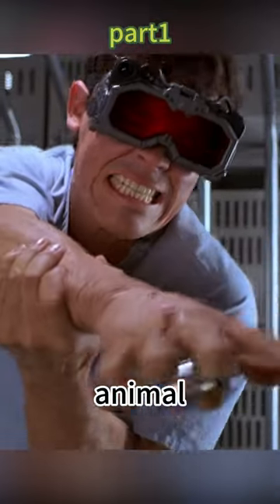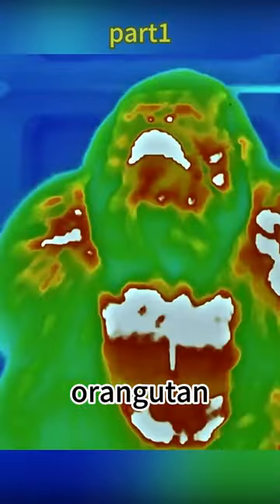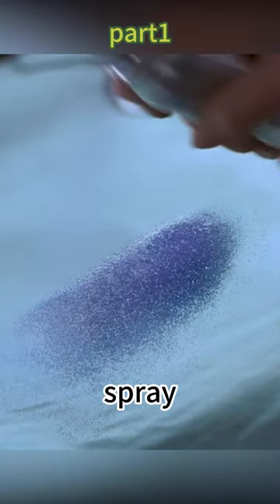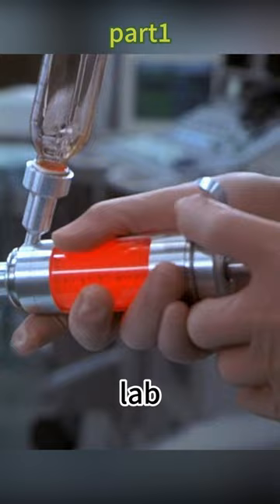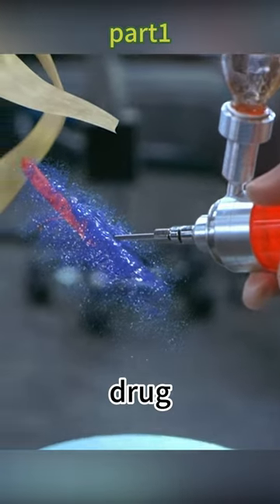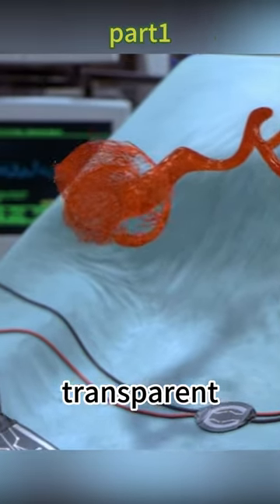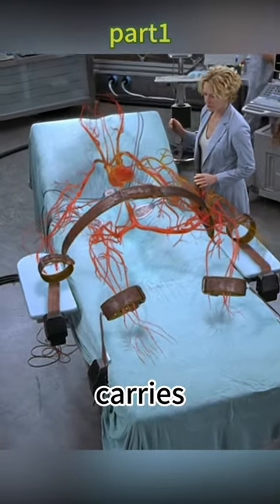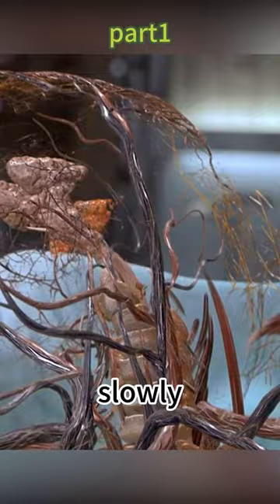Man bitten by unseen ape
Overview:The man was bitten by an invisible orangutan, then they did an experiment to show the orangutan, and the experiment was very successful